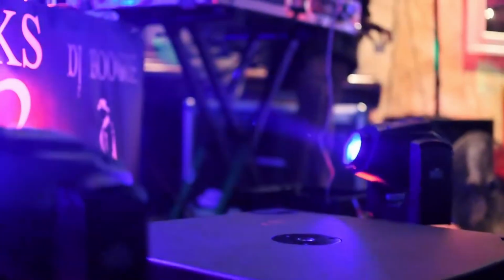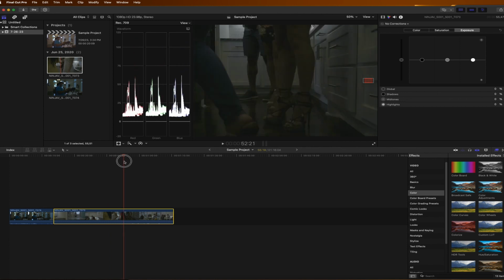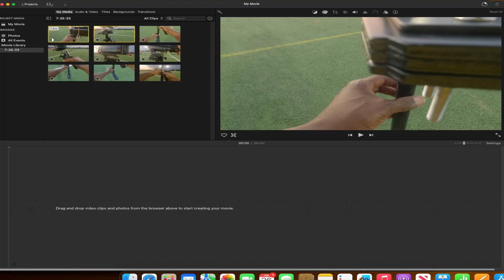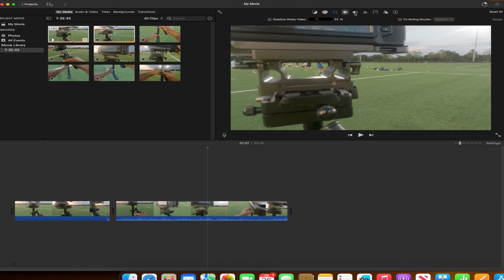How to Choose the Best Video Editing Software for Beginners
In this video we'll discover how to choose the best video editing software for beginners with our ultimate guide. From user-friendly interfaces to essential features, i'm going to help you find the perfect software to kickstart your video editing journey. This is the ultimate guide to choose the best video editing software for beginners.

My Cameras Used in this video
Canon 90D

Blackmagic Design Pocket Cinema Pocket Cinema Camera 6K

Monitors with Exposure Tools Built In
Feelword (Seen in Video)
Atomos Ninja V (Seen in Video)

Grow Your YouTube with THIS YouTube Tool!

Chapters:
0:00 Intro
0:28 All Software is the same
1:01 User Interface
1:45 Compatibility
2:16 Performance
3:02 Plug In Support
3:58 Community Support
4:26 Budget/Price
4:54 Research
5:44 Scalability
6:15 Brands of Software
11:48 Summary
12:15 Thank You and Out!